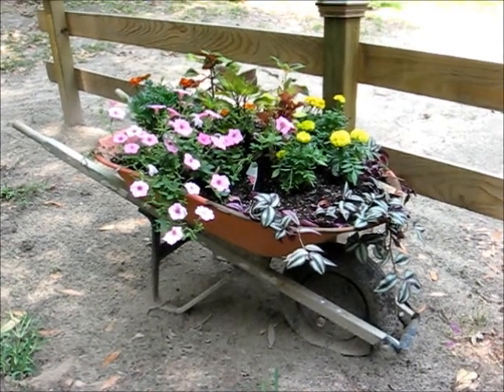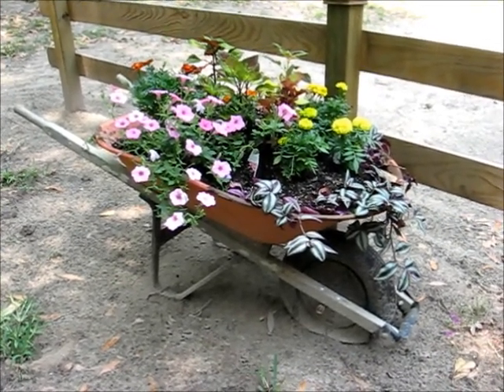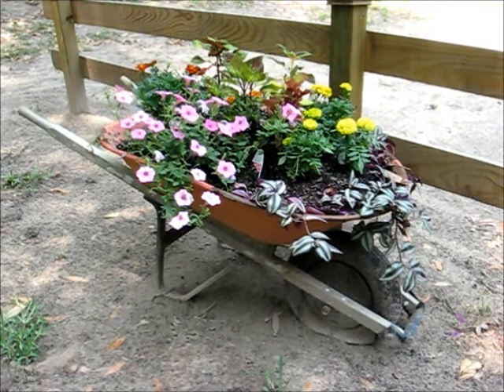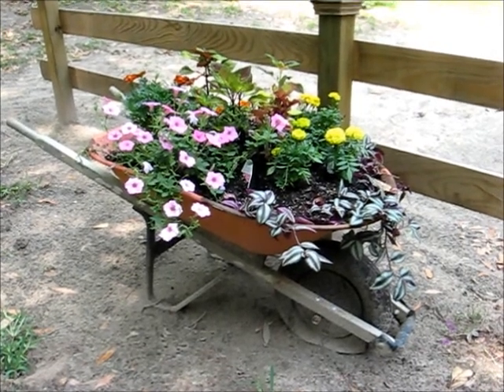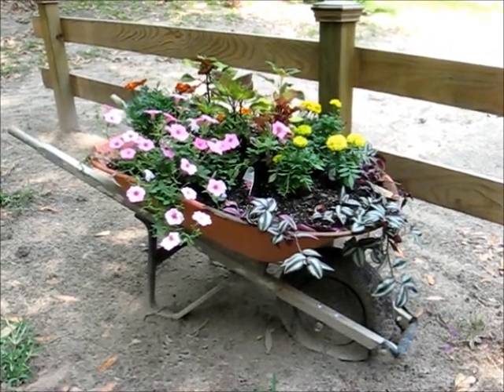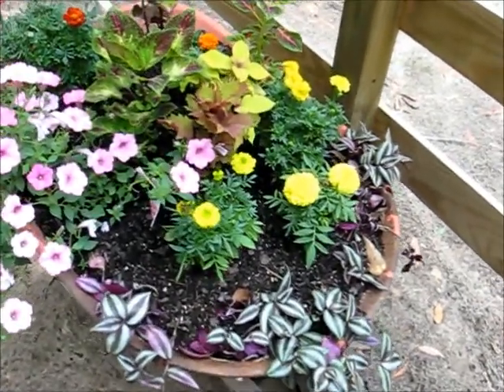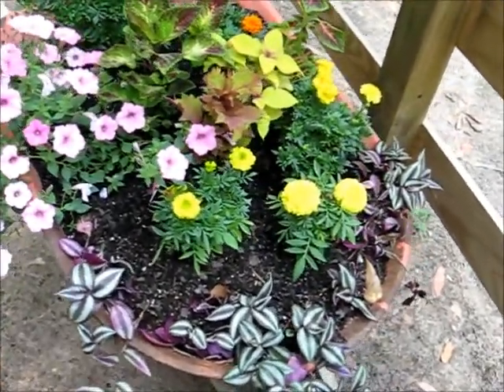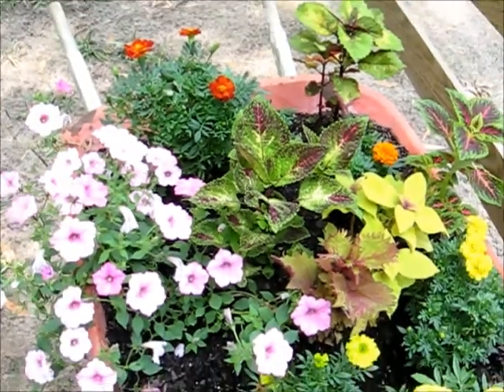Wheelbarrow planter, May 23, 2013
I wanted to try out a different camera and also showcase my wife's handiwork transforming a piece of junk into a planter.